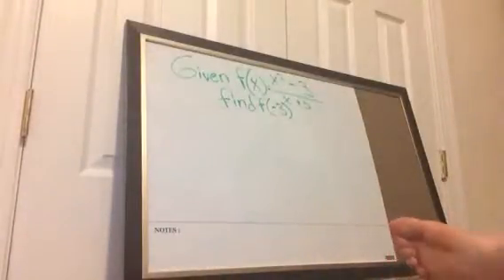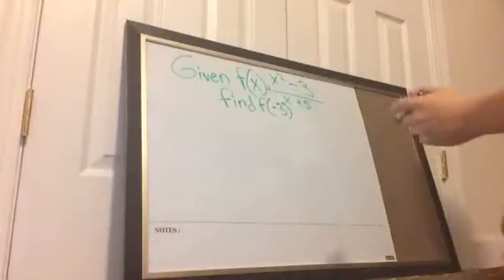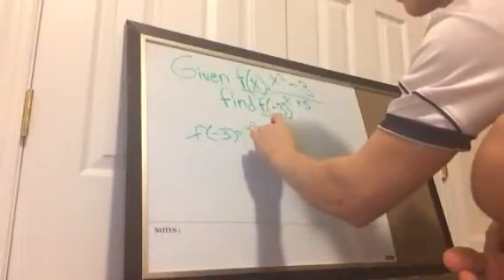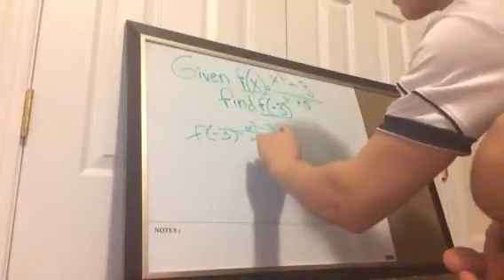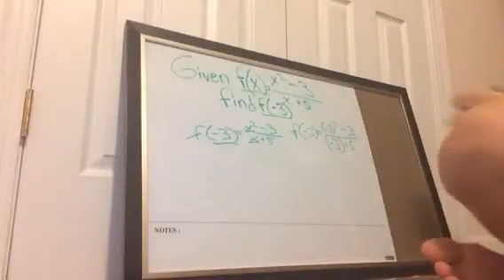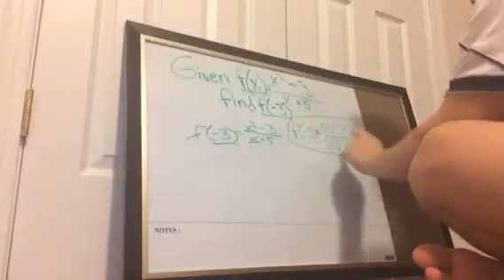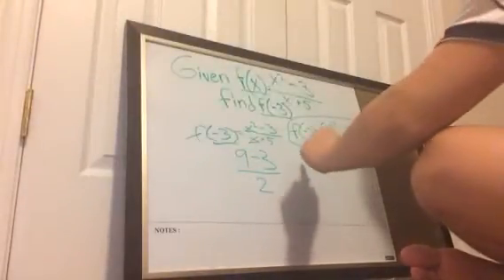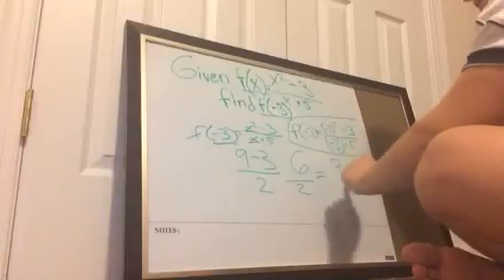Math extra credit problem #31